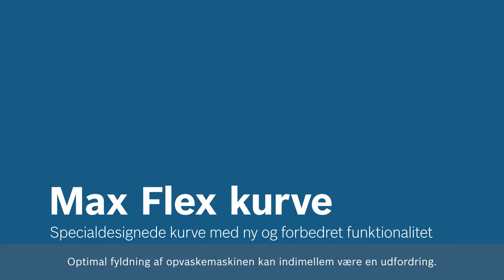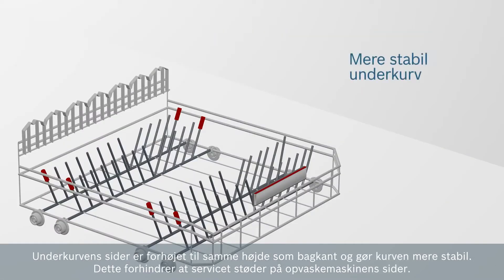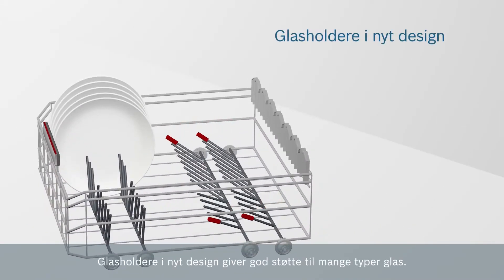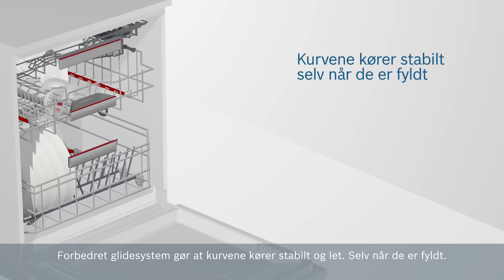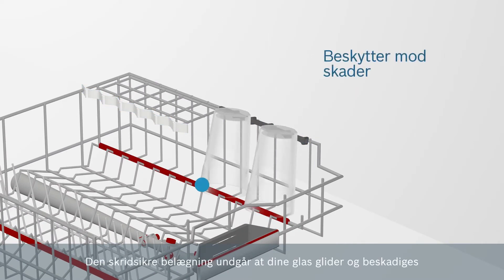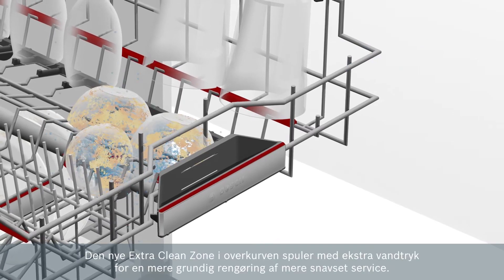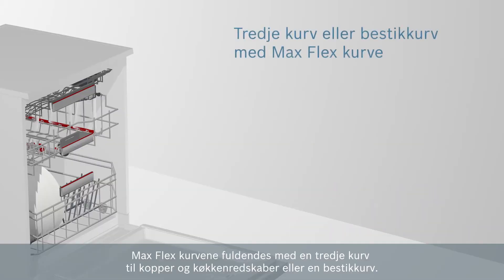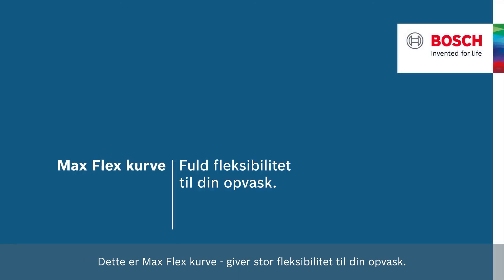Max Flex kurve – Bosch PerfectDry opvaskemaskiner | Bosch Home Danmark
"Max Flex er Bosch’s nye specialdesignede kurve med ny og forbedret funktionalitet., som giver dig maksimal fleksibilitet og stabilitet til dit service.

Max Flex kurvesystemet, som findes i en række af Bosch opvaskemaskiner, giver dig nogle smarte innovationer som bl.a. nyt udtrækssystem, silikonebelægning i den øvre kurv, som passer på dine glas og holder dem på plads under opvask.

Se mere om Max Flex-kurve i Bosch opvaskemaskiner i denne video.

Se Bosch opvaskemaskiner med Max Flex og Max Flex Pro kurvesystemet her

Et helt nyt sortiment fra Bosch med kraftfulde og effektive opvaskemaskiner findes i butikkerne fra og med efteråret 2020.

Bosch opvaskemaskiner giver maksimale rengørings- og tørreresultater samt lavt energiforbrug.

Den naturlige tørring betyder også et langt lavere energiforbrug for Bosch PerfectDry opvaskemaskiner.

Bosch hvidevarer og småapparater er udviklet med fokus på kvalitet, teknologi og pålidelighed. Med Bosch får du produkter, som du kan stole på, og som gør hverdagen lidt lettere for dig.

Lær dit nye Bosch produkt godt at kende derhjemme i 100 dage. Hvis du ikke er helt tilfreds, kan du fortryde dit køb. Det kalder vi ”100 dage, 100 % tilfreds” og er et tilbud til MyBosch medlemmer. Læs mere om returret og meld dig ind i MyBosch her:

I Bosch’s sortiment finder du et stort udvalg af hvidevarer som ovne, komfurer, kogeplader, emhætter, køleskabe, frysere, opvaskemaskiner, vaskemaskiner og tørretumblere, samt mindre husholdningsprodukter som blendere, stavblendere, håndmiksere, brødristere, kaffemaskiner, støvsugere og meget mere.

Besøg for mere information om Bosch hvidevarer til hjemmet.

Bosch. Invented for life."